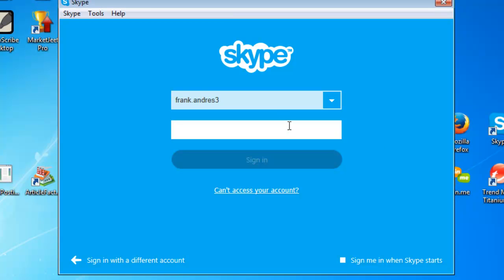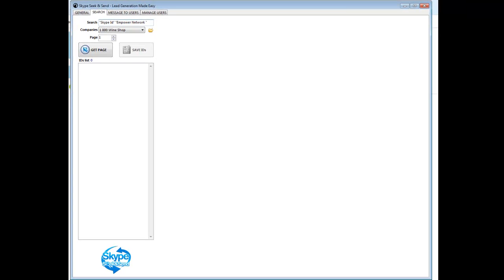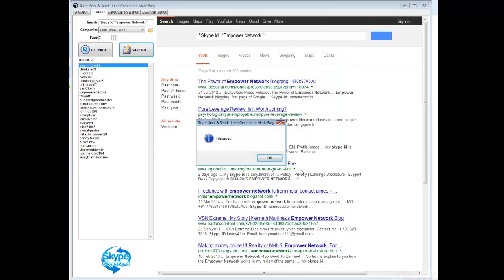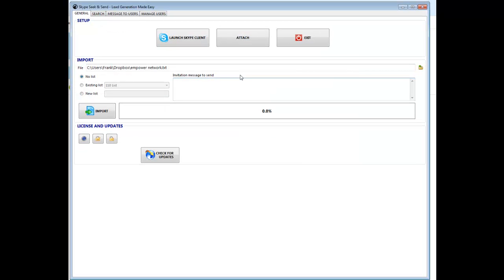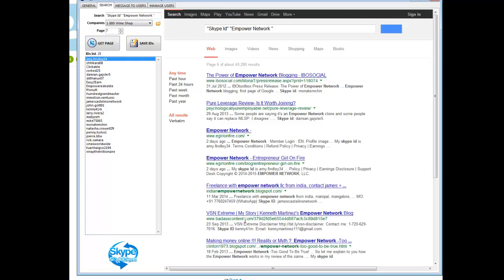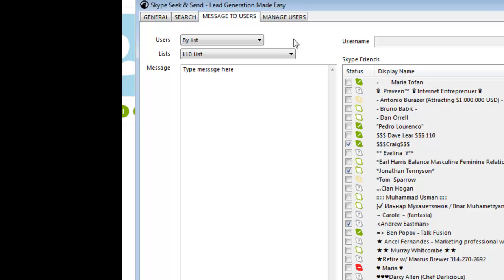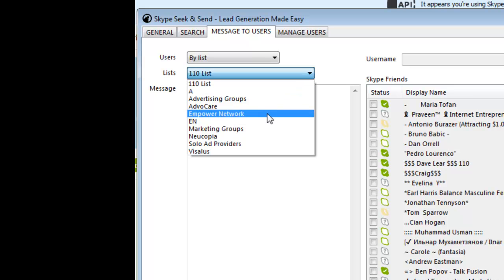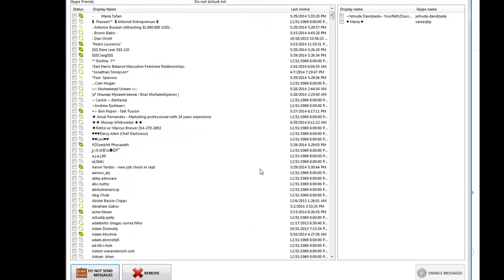Skype Marketing Software Tutorial | Skype Seek & Send How To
This is a tutorial for our Skype Marketing Software.  Skype Seek And Send is the biggest edge to marketing on skype.

This Skype Marketing Software can get targeted Skype ids plus message all your contact with the push of a button,

Watch the video and please ask any question you may have in the comments section.  I answer all questions.